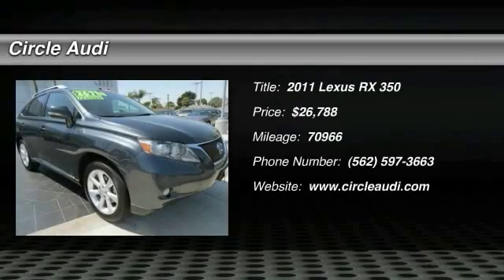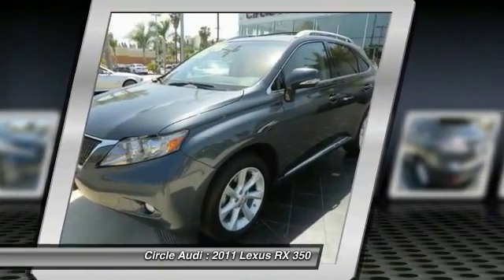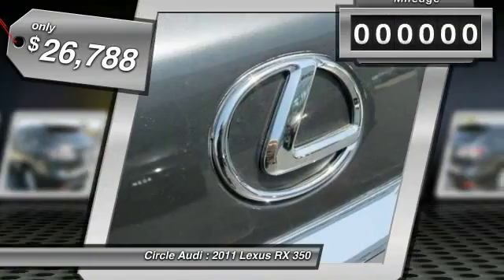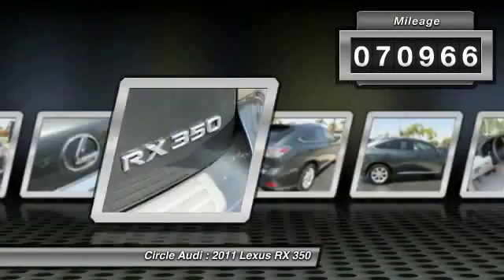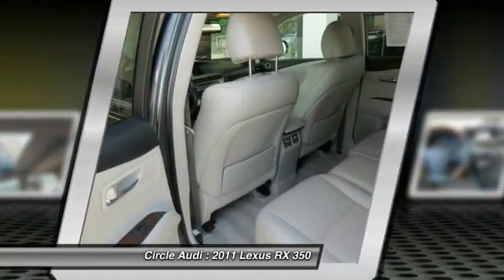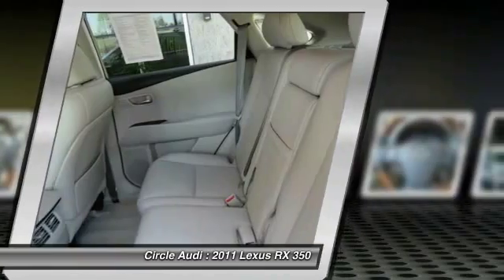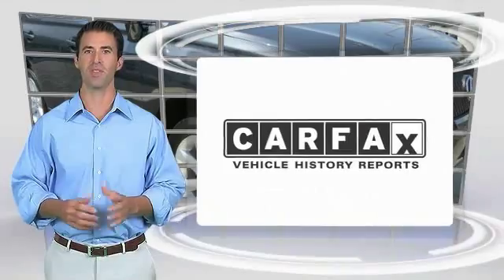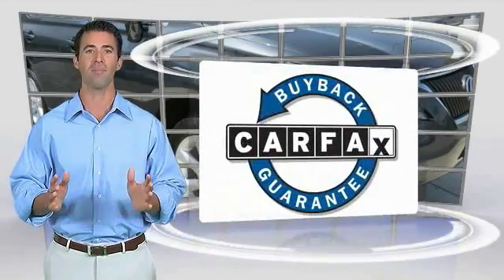2011 Lexus RX 350 Long Beach CA 6375A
2011 Lexus RX 350

Circle Audi
1919 North Lakewood Blvd

SIRIUS Radio w/ free 3 month subscription, Bluetooth, and Push Button Start. Comfort Package (Adaptive Front Lighting System, Automatic High Beam Feature, Bi-Xenon High-Intensity Discharge Headlamps, Heated & Ventilated Front Seats, and Rain Sensing Wipers w/Mist Control), Driver's Seat/Steering/Mirror Memory - 3 Settings, Navigation System, One-Touch Open/Close Moonroof, Outside Auto-Dimming Electrochromic Mirrors, Power Rear Door, Premium Package, Rear Armrest Storage w/Lid, and USB Audio Plug. Lexus has outdone itself with this superb-looking 2011 Lexus RX. It just doesn't get any better or more gas-saving. Fight back at the gas crunch. Awarded Consumer Guide's rating of a Premium Midsize Car Best Buy in 2011. Gold Check Warranty included with purchase with the opportunity to upgrade. Keep in mind we can Powder Coat the wheels any color!! - - - Buy with Confidence from a Franchise Audi store one of the longest operating Audi stores on the West Coast. Our Audi Service Center has done the following: VEHICLE SAFETY INSPECTION, SMOG CHECK, OIL AND FILTER CHANGE. Remember every car you buy from us does get a Full Tank of Gas and a complete detail. We buy cars too call for an appraisal.